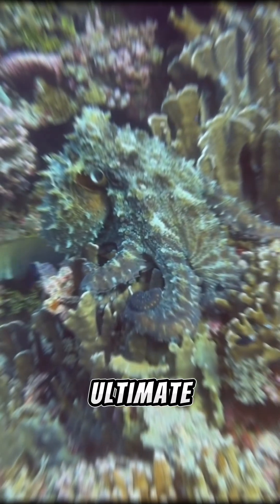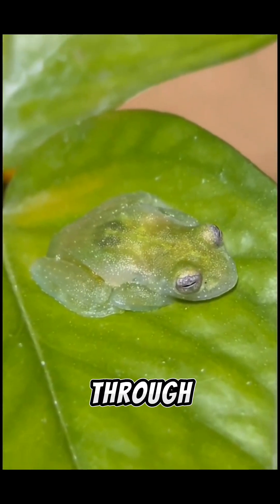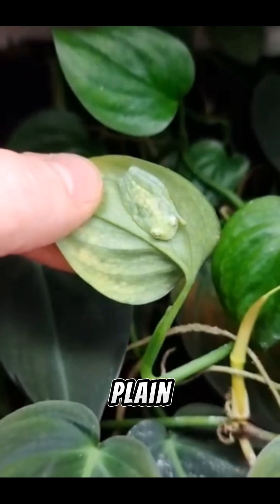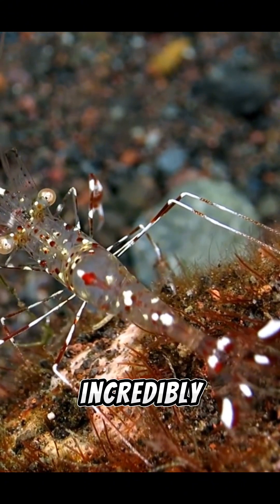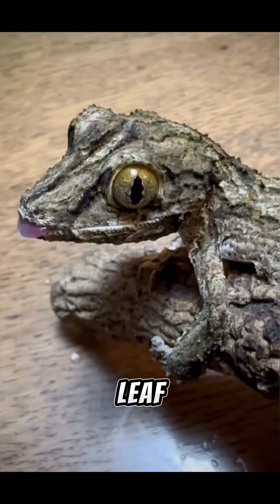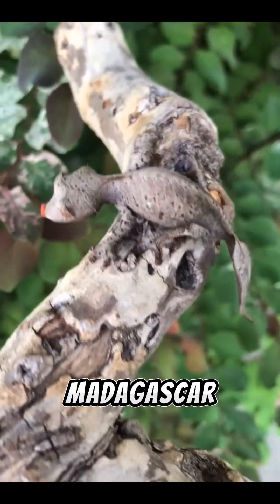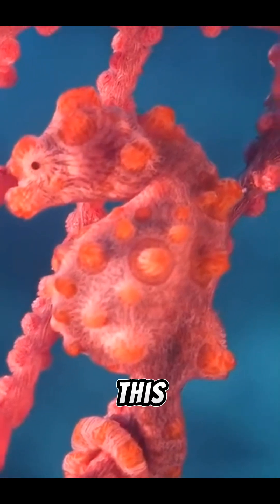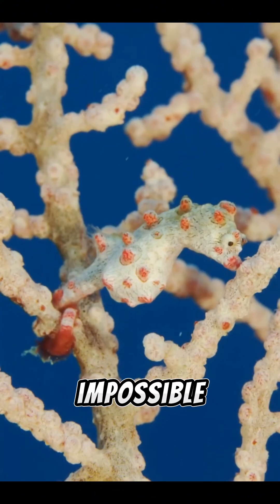Nature’s Masters of Disguise, These Animals Are Practically Invisible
Some animals have mastered the art of invisibility! From see-through frogs to perfectly camouflaged seahorses, these creatures use their unique adaptations to blend seamlessly into their surroundings. Discover the Glass Frog, Ghost Shrimp, Leaf-Tailed Gecko, and Pygmy Seahorse—nature’s real-life invisibility experts!

1. This video does not negatively impact the original works (it can actually benefit them).
3. It is not transformative in nature.
4. Only small portions of the video are used where necessary to convey a point.